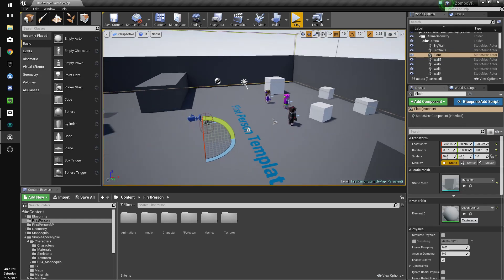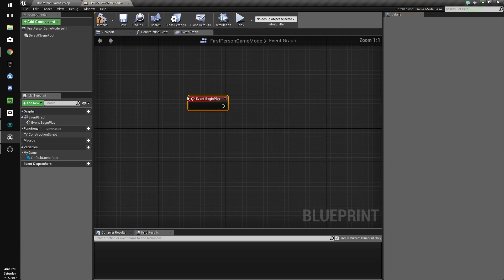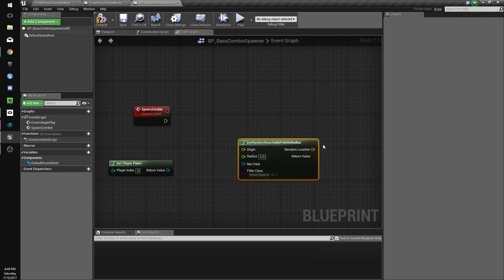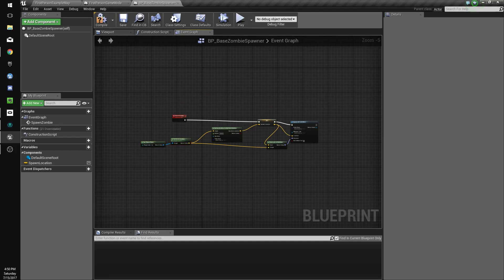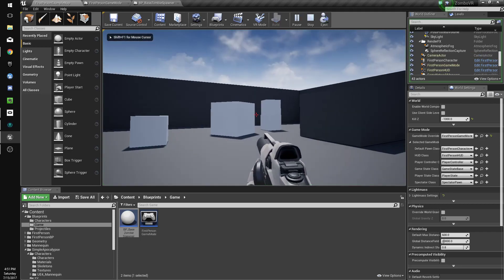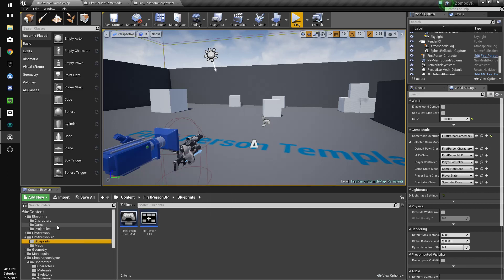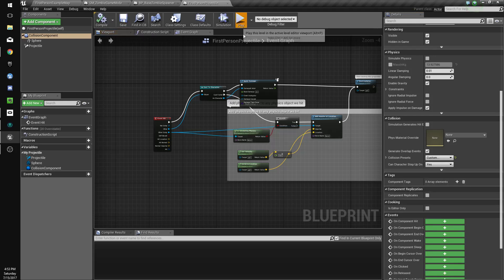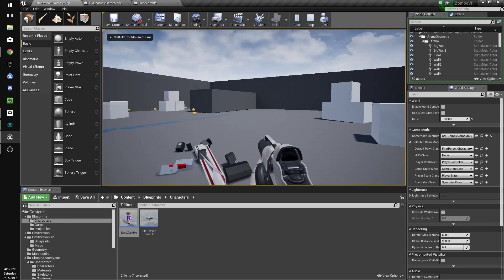Creating a VR Zombie Game With UE4 Blueprints (Part 4 - Zombie Spawner)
In this episode we create a zombie spawner and fix some bugs

All Assets from the Unreal Marketplace

Simple Apocalypse by Synty Studios
Simply Apocalypse Interiors by Synty Studios
Zombie Starter - MoCap Pack by Motion Capture Online